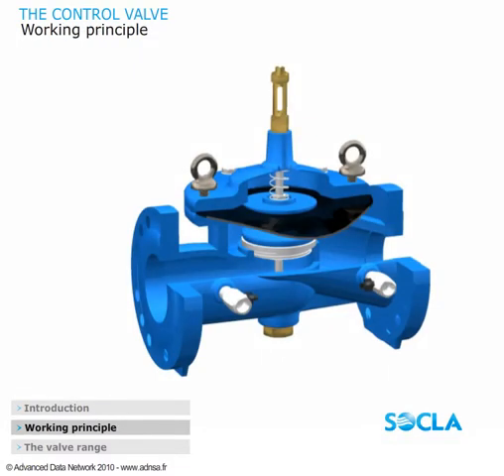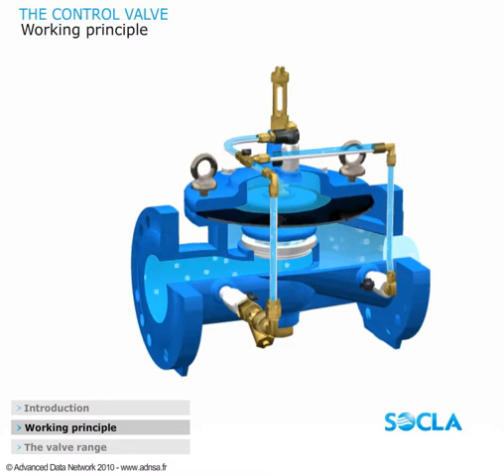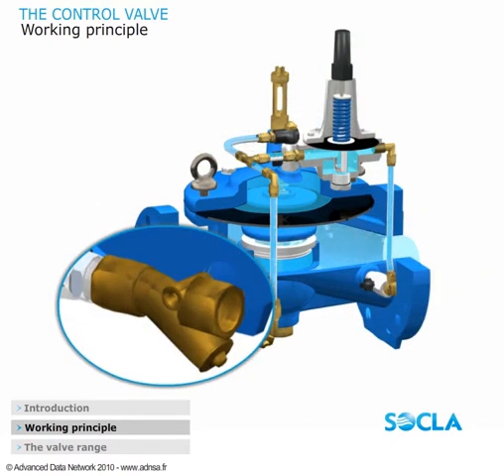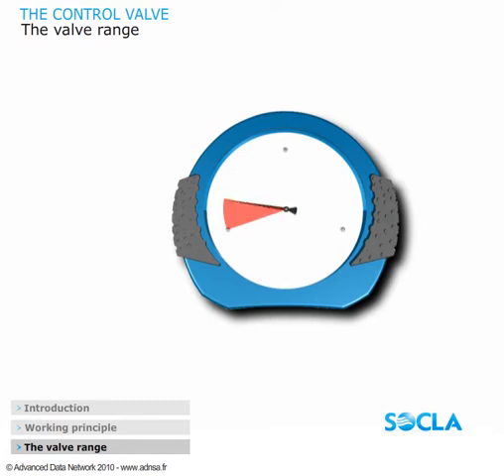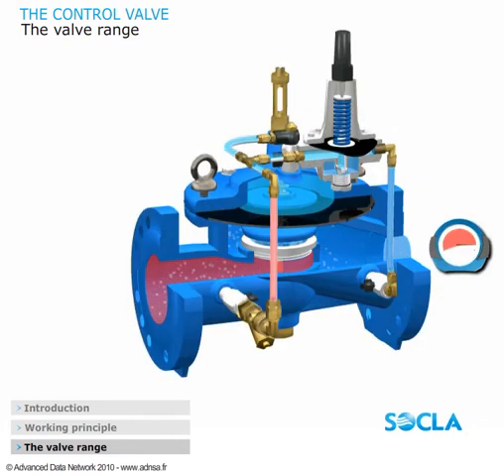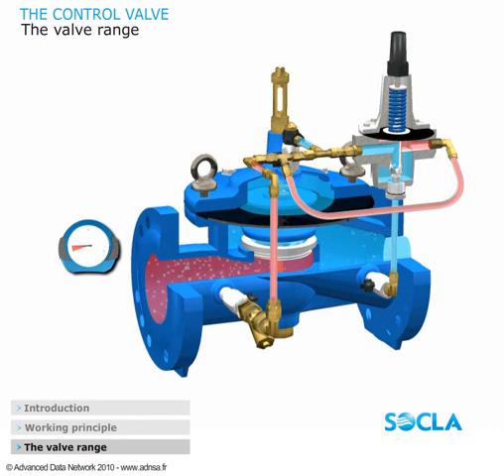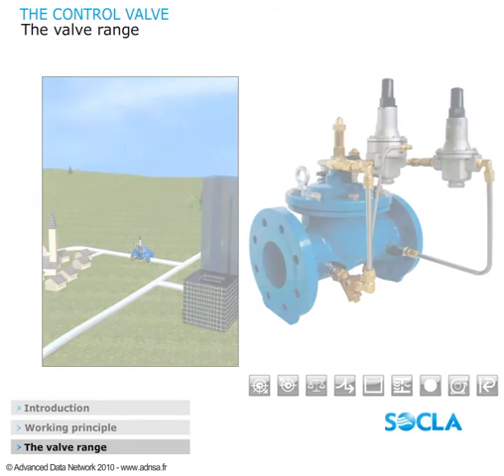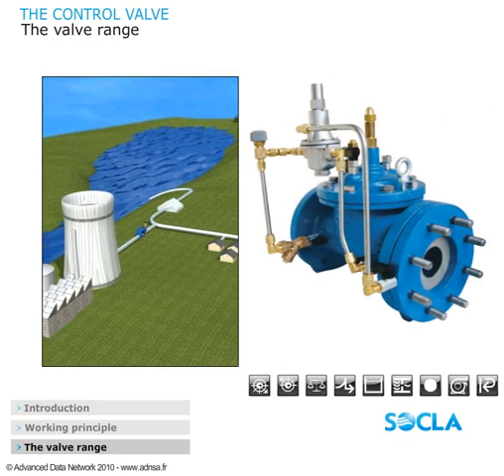finaluk regul global